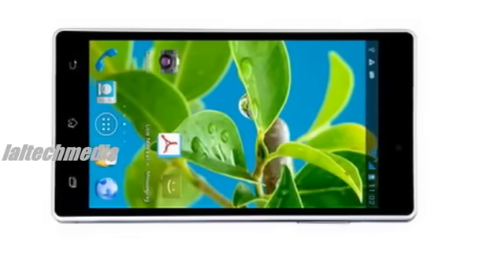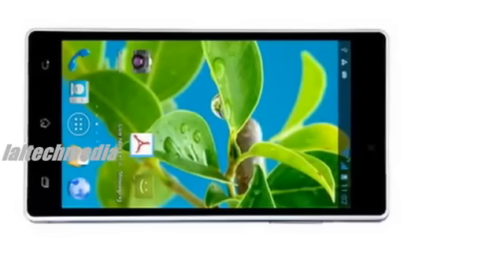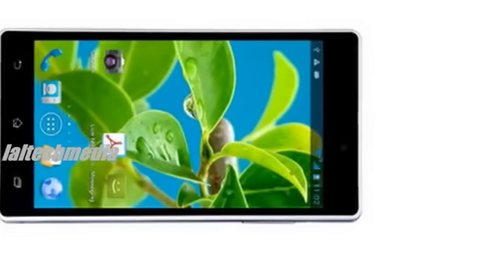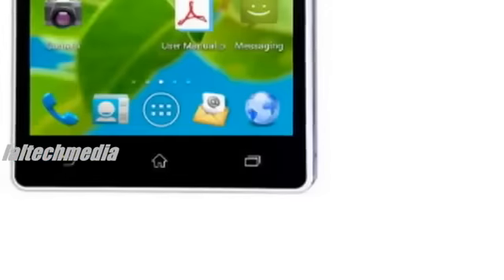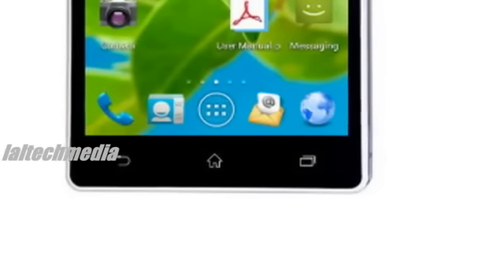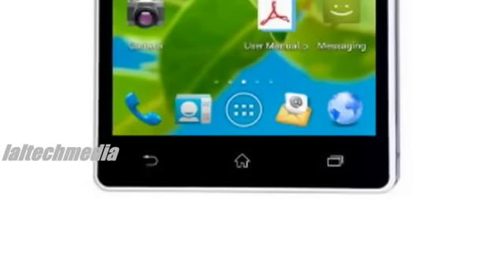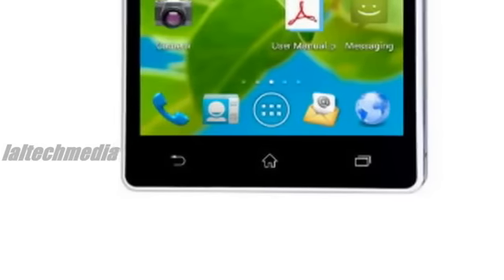DataWind PocketSurfer 3G5[5-inch display,1.2GHz dual-core processor Android smartphone]262